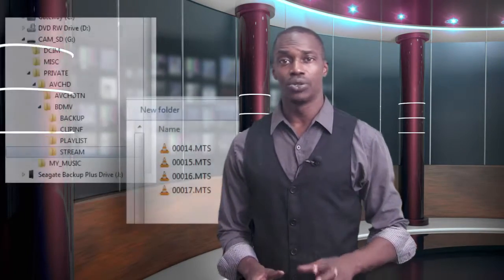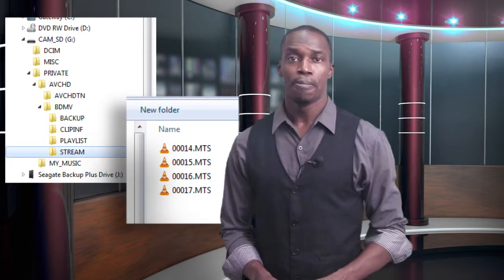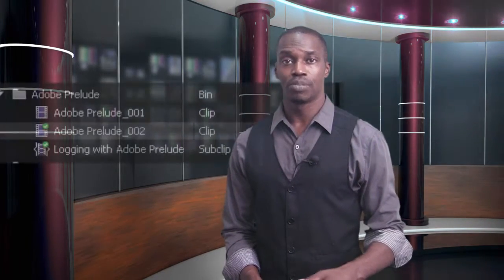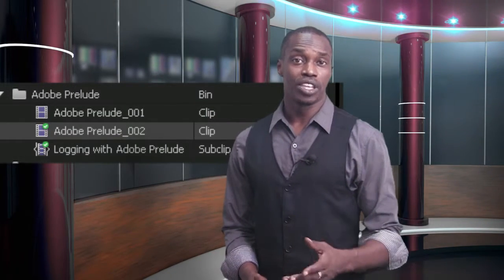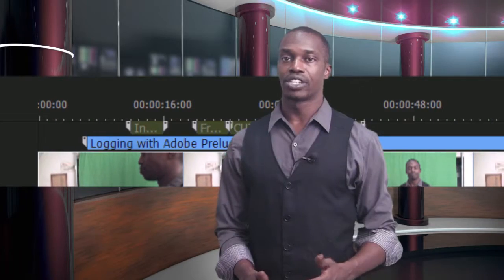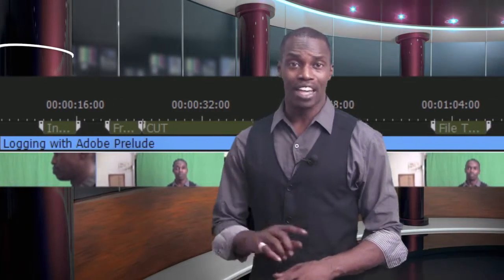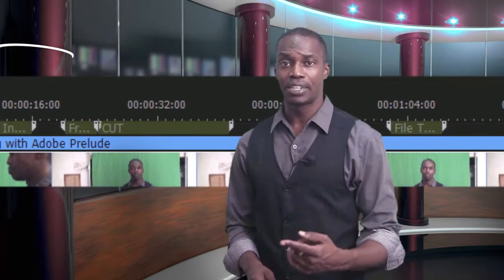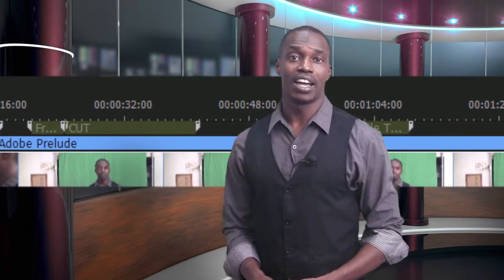Logging with Prelude Full Field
Tools of the Trade: An overview of Adobe Prelude

For logging clips and getting organized for post production, Adobe Prelude is a life saver.

*Video produced and distributed by View from Above Entertainment*